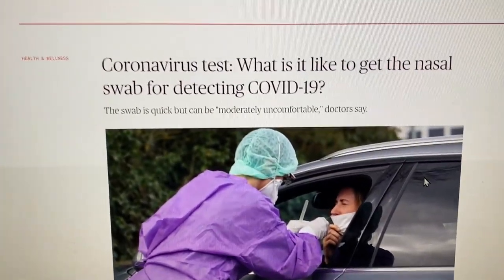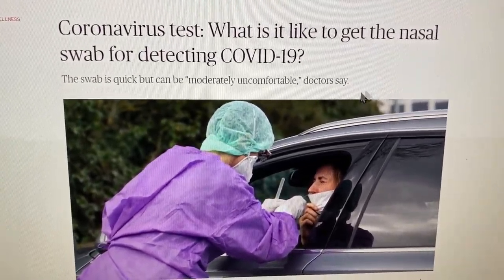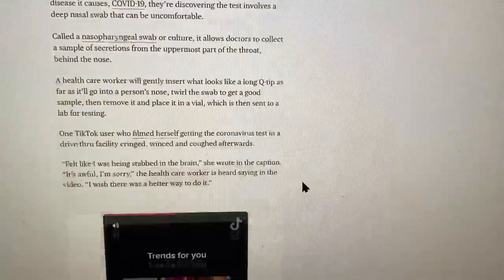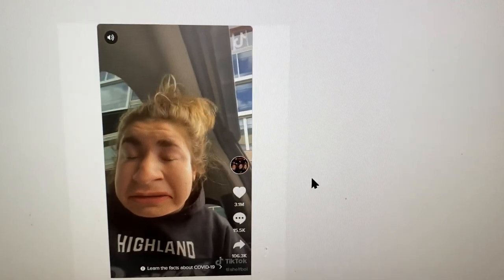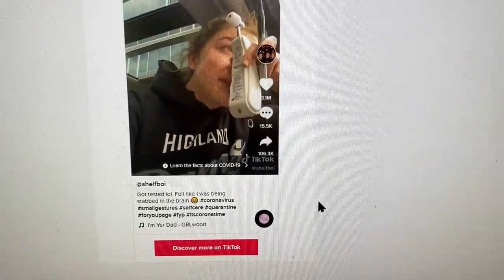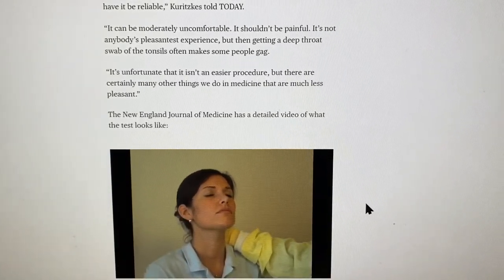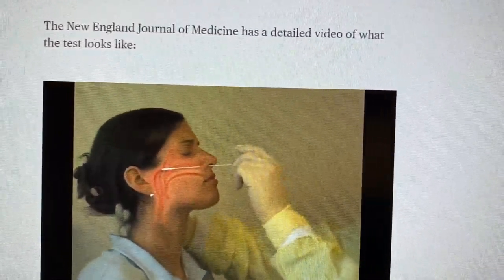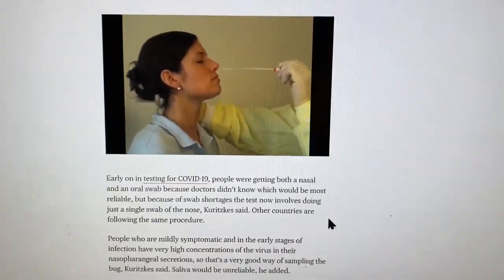NASAL SWAB Coronavirus Covid-19 Test Procedure Video REACTION to Medical Drive-Thru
I did search about the test after writing my blog post and video: